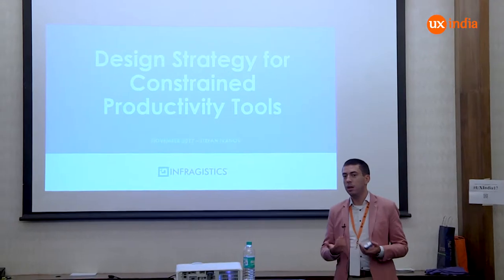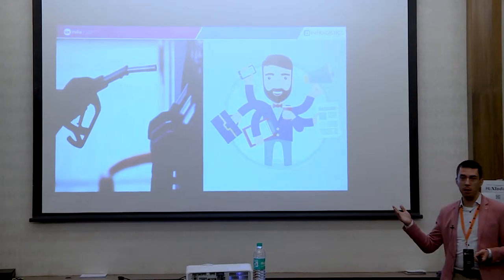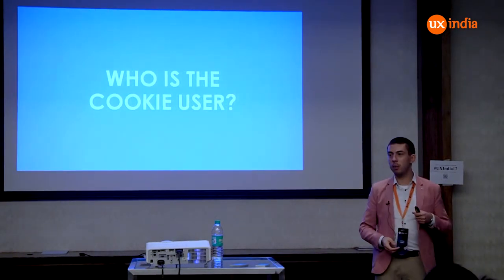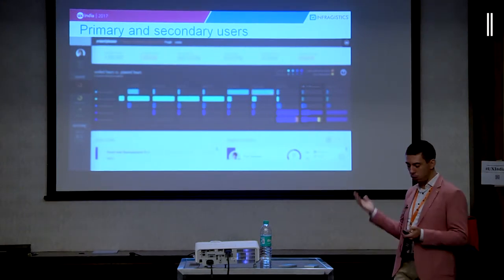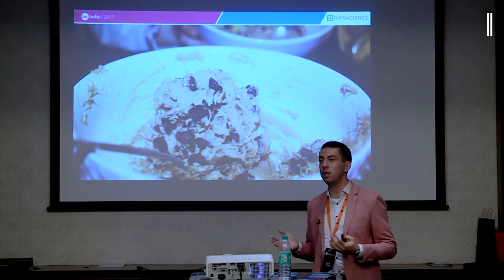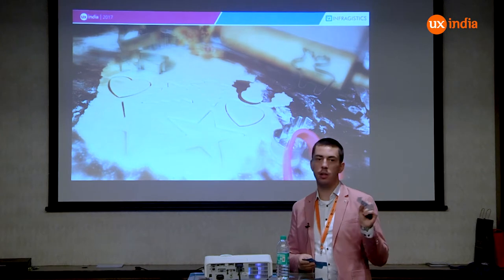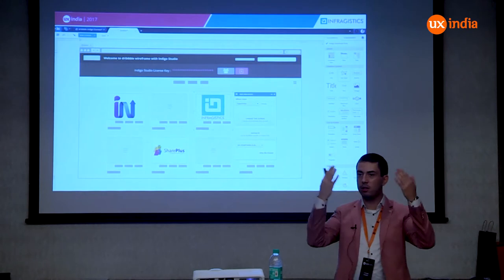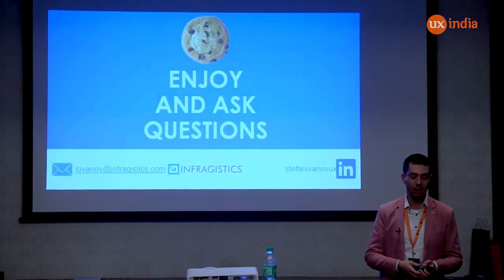Stefan Ivanov at UXINDIA2017: Measuring Usability